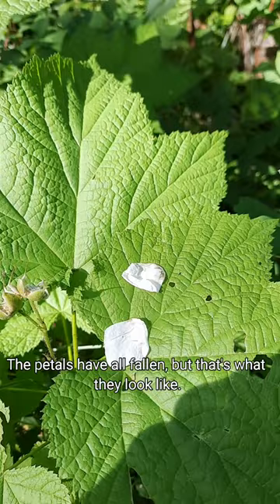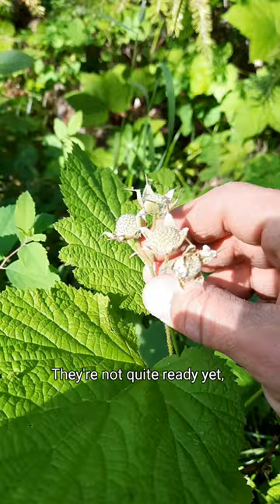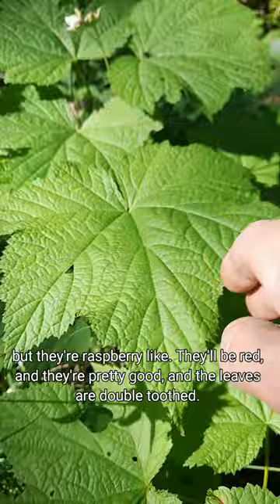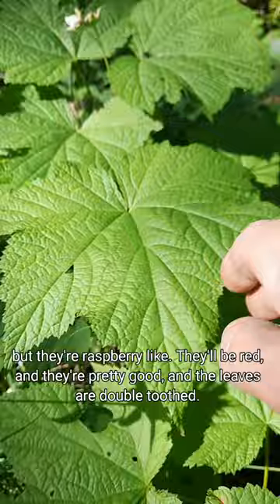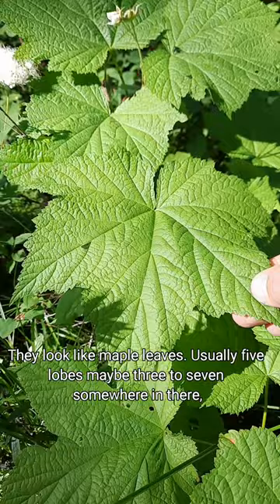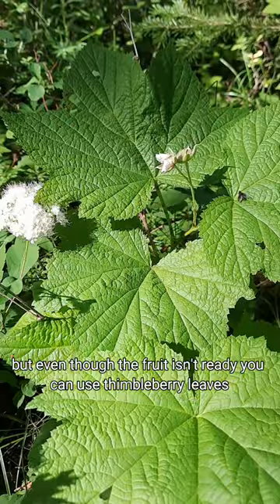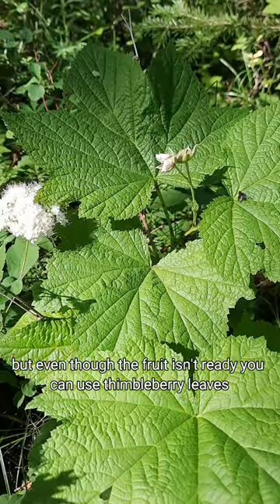Thimbleberry Identification and Uses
Thimbleberry - Rubus parviflorus

Thimbleberry is a wild  edible and medicinal berry found throughout western North America and in the Great Lakes Region. It's edible and also has medicinal properties. It is identified and described in this video.

Description

1.5 to 7 foot tall stems that are thornless with leaves that are large and resemble maple leaves. The have five lobes and toothed edges. The fruit grow from white flowers. The fruits are raspberry-like, sweet, and velvety in appearance.

Distribution

Thimbleberries are found throughout western North America and also in the Great Lakes Region. They are shade tolerant and can be found in open areas, shrub lands, riparian zones, and in the understory of coniferous, deciduous, and mixed forests.

Edible

The berries are delicious. They are soft and also don't all ripen at the same time, so they weren't traditionally gathered in large quantities for processing. Typically they would be mixed in with other berries such as blackberries or raspberries.

the young shoots are edible and were peeled and eaten raw or cooked.

Medicinal

Thimbleberry leaf tea is gently astringent and has been used during pregnancy to prepare for birth and also post-partum to reduce inflammation and swelling.

The large soft leaves can also be used as a biodegradable emergency toilet paper!

References

Gray, Beverley. The Boreal Herbal: Wild Food and Medicine Plants of the North. Aroma Borealis Press. 2011.

Turner, N. J. Food Plants of Interior First Peoples. Royal BC Museum. 2014